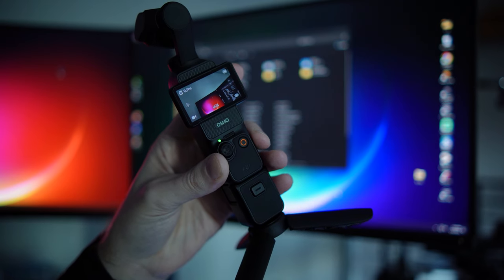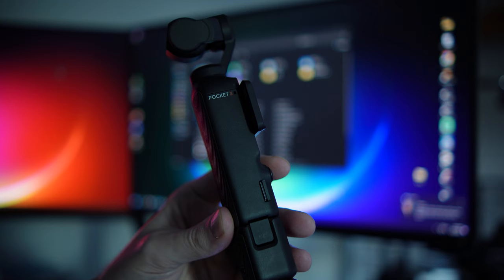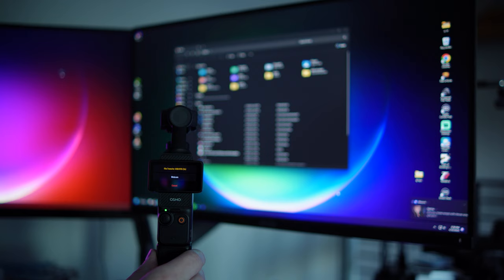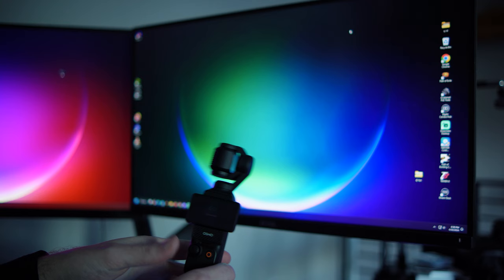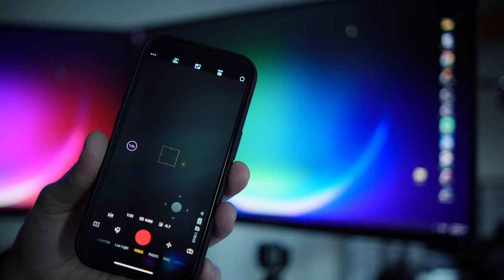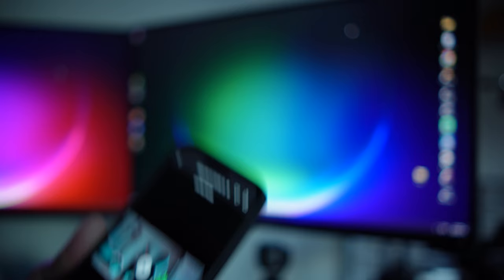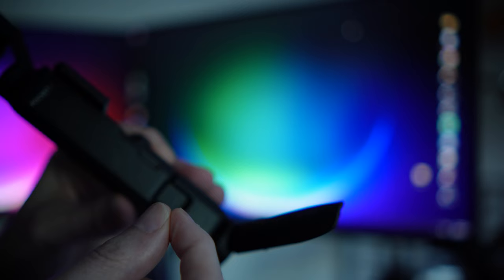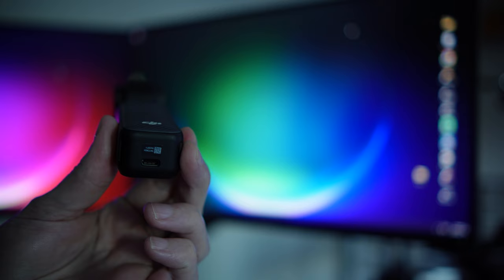How To Transfer Videos From DJI Osmo Pocket 3 Safely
To Transfer video and files use the usb file transfer mode on the osmo pocket 3 once plugged in, or the dji mimo app on your phone.  This will allow you to download all the video and files from the osmo pocket 3 to your pc, mac computer or phone safely!  DON'T USE THE MICRO SD CARD SLOT & READER watch this next for more pocket 3 tips and accessories!

Travel / Selfie Tripod
Pocket 3 Screen Protectors
Pocket 3 Hard Case for creator combo
ND Filter set
DJI Osmo Pocket 3 Creator Combo
Sandisk SD Card
Mocha the cutest borski (border husky): NOT FOR SALE!!!

Sony ZV-E10 Camera
Viltrox f1.4 23mm Lens
Rode Videomicro ii
Lighting used for this video
Small rig cage
Neewer Fill and practical lights
Cheap tripod with ballhead

0:00 micro sd card option
0:46 Recommended method - USB to Computer file transfer
1:40 Transfer Video to Phone
2:50 CATIONARY TALE